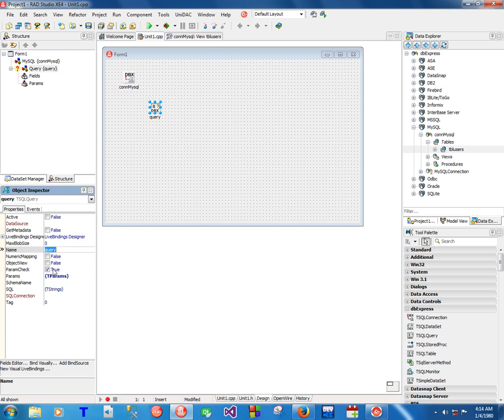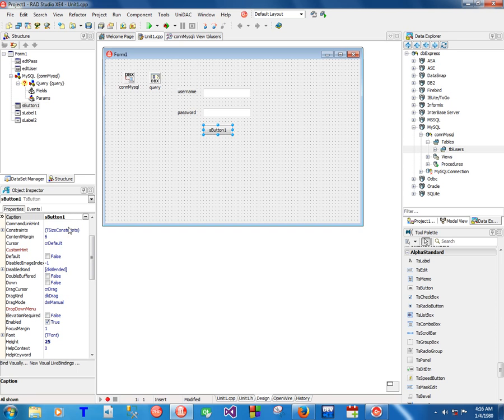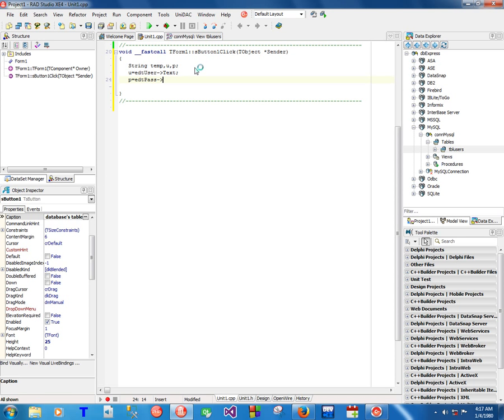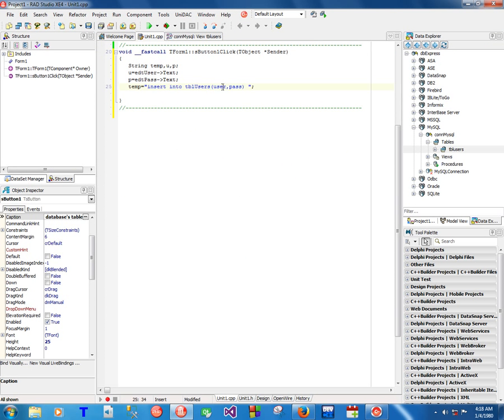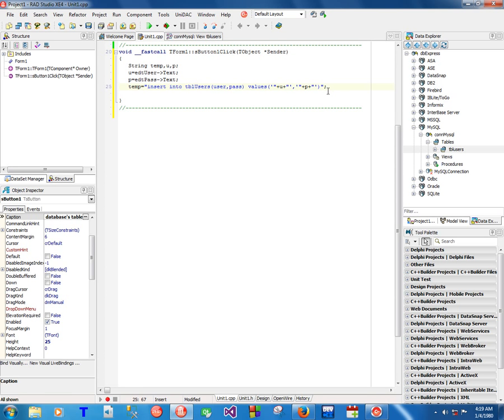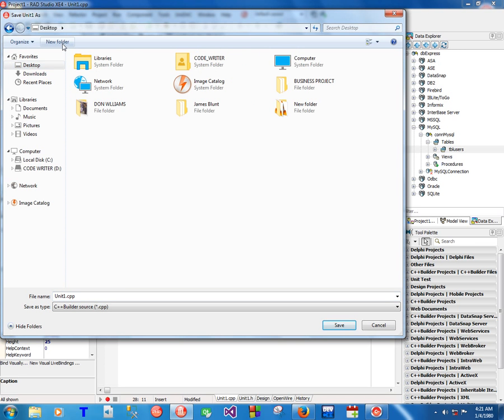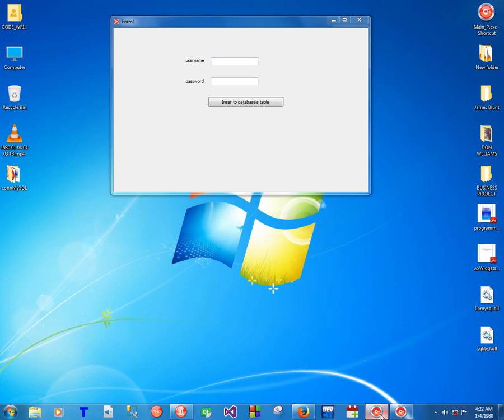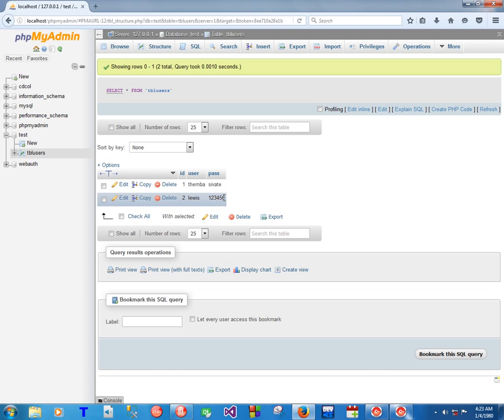VCL C++ builder + MySQL connect and Insert